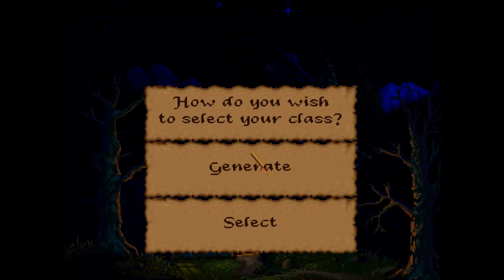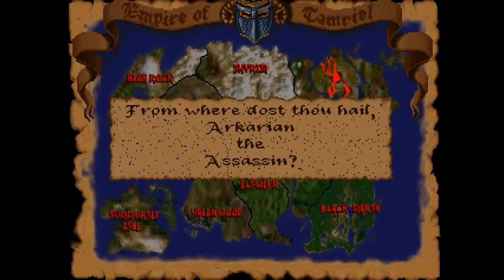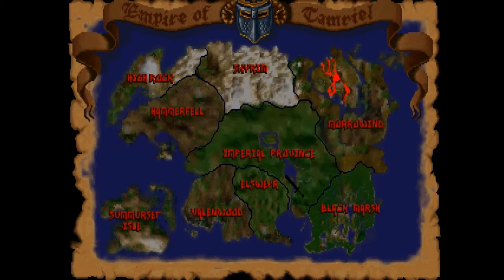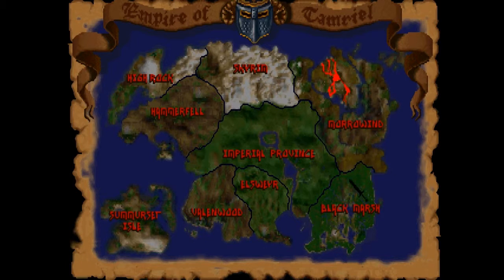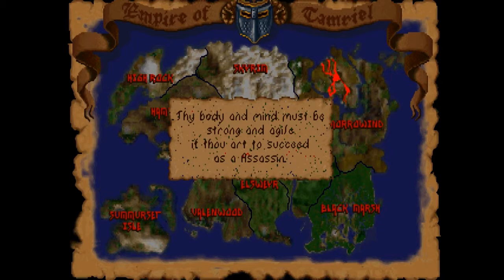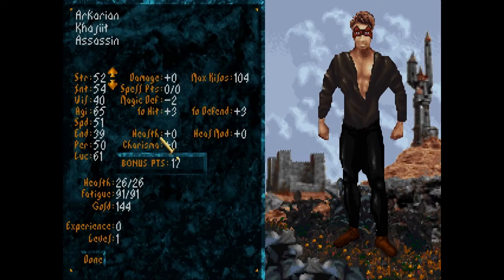Ryan Plays The Elder Scrolls: Arena- Intro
In which I mostly talk and don't actually play the game. This is me creating my character and just talking for a long time.

I am aware that the music in the game is a little loud to hear my voice but I'm not going to record this again for the 300th time so...

We're on twitter somewhere @JRGamerBrothers